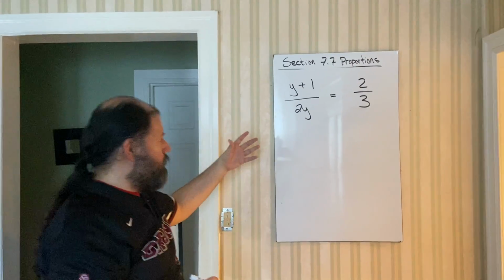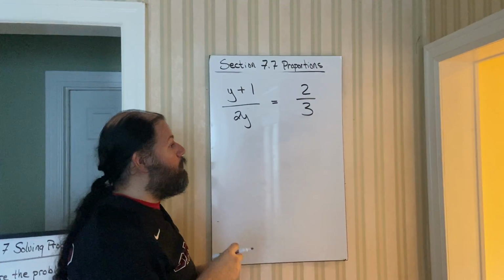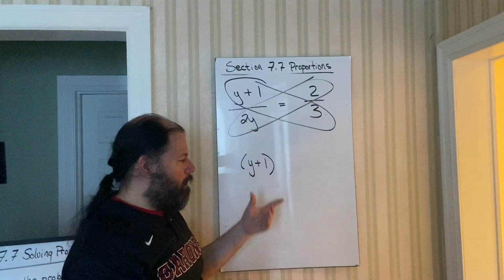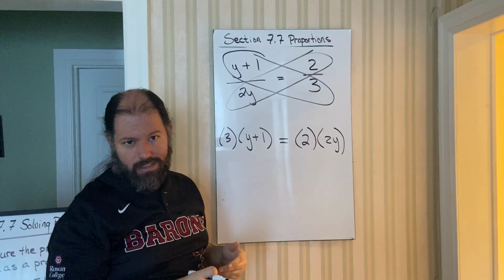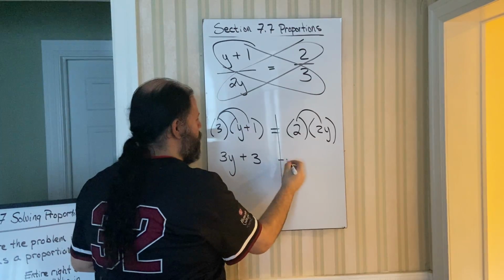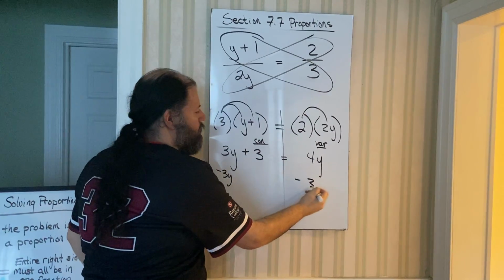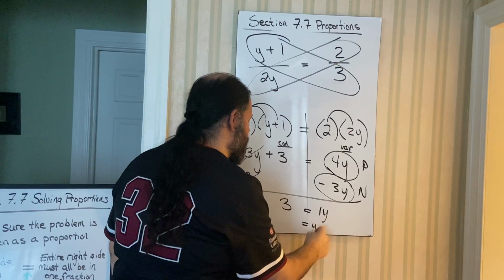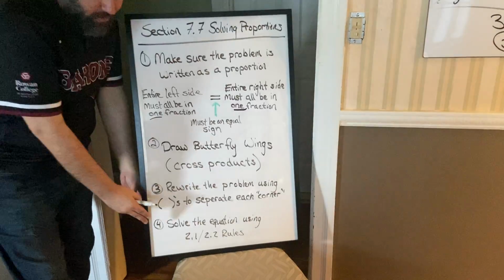7.7 Part 3